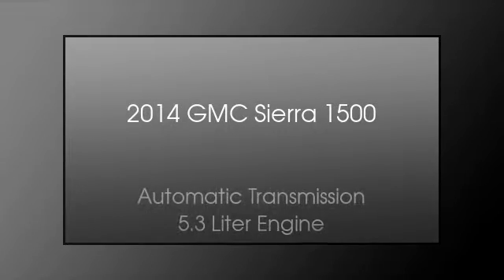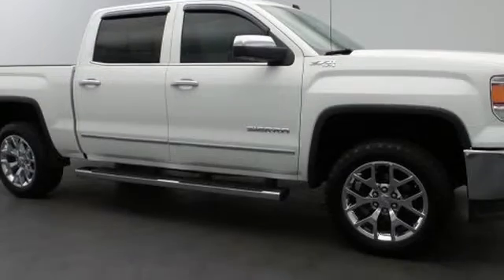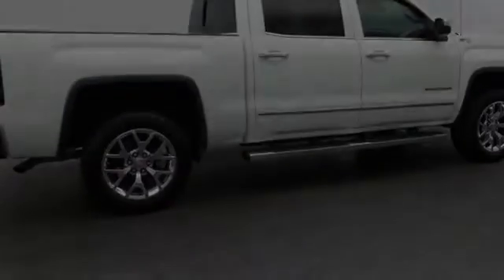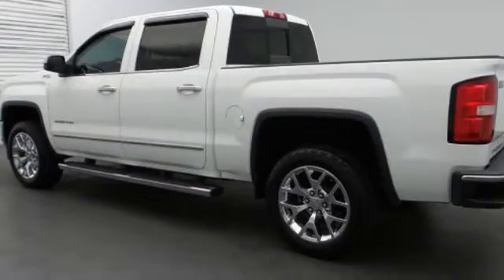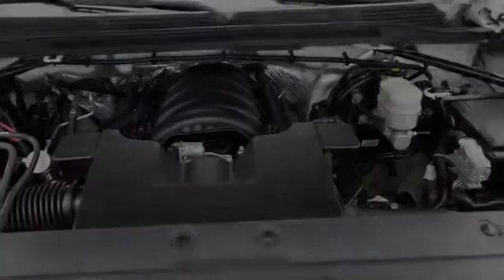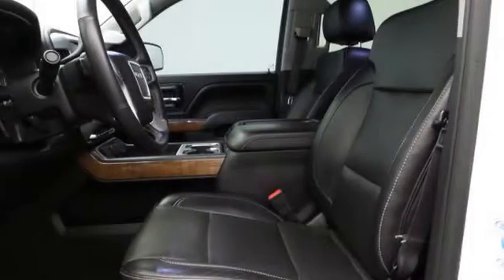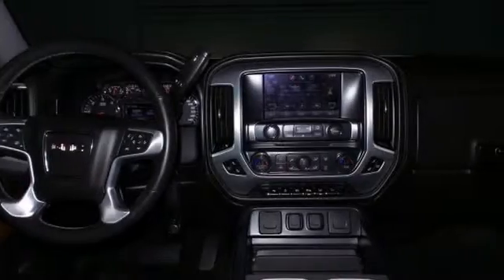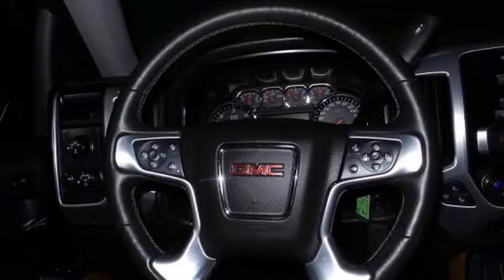2014 GMC Sierra 1500